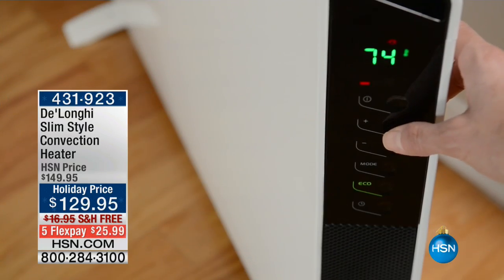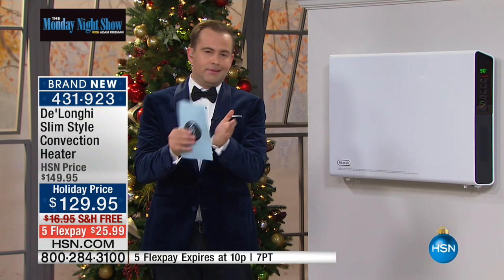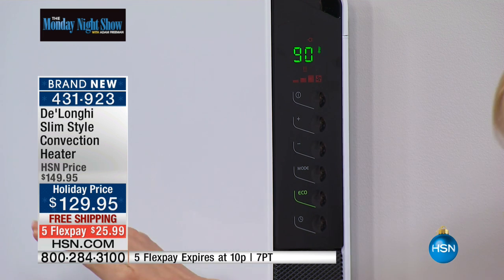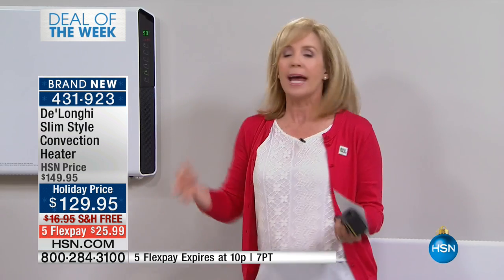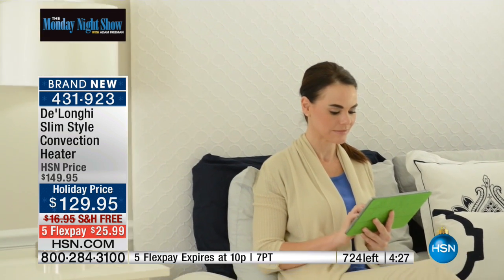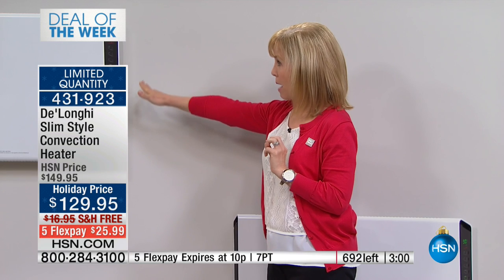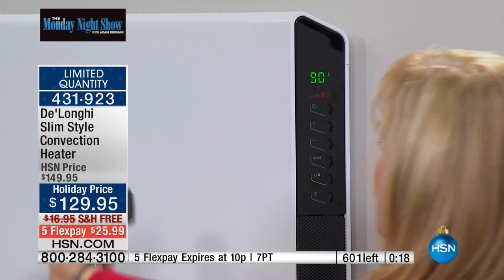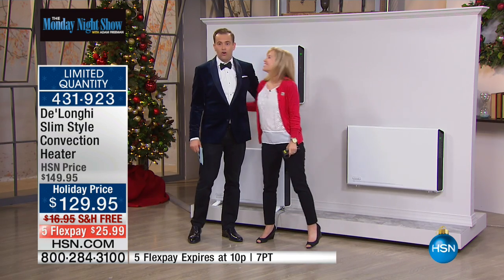De'Longhi Slim Style Convection Heater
Sick of the cold and the "same old, same old"? Forget the other heaters and set up this slim, wallmountable version for a modern twist on supplemental...